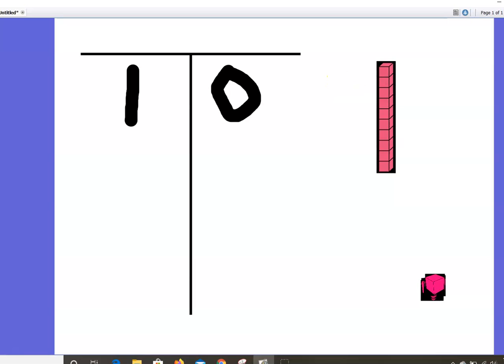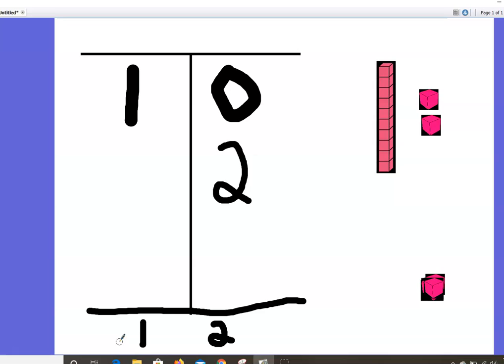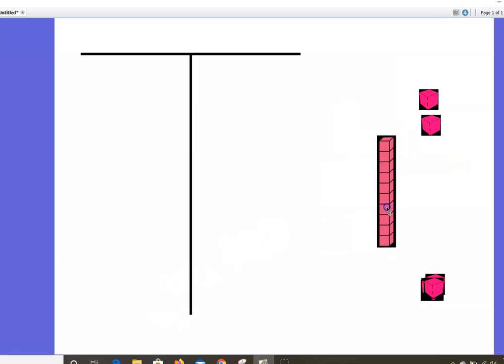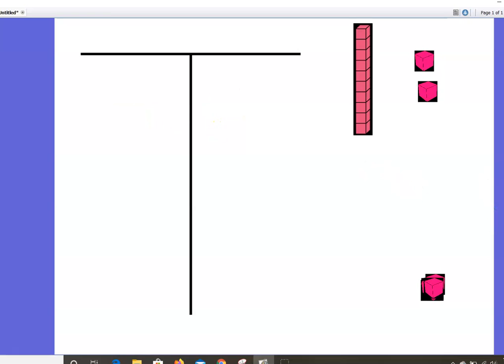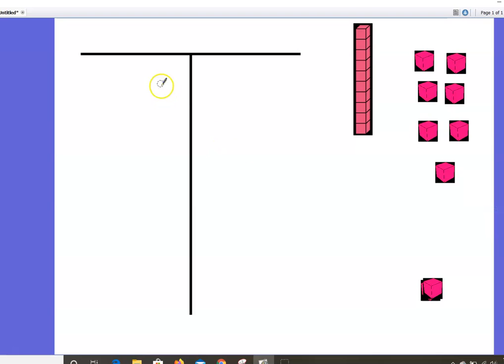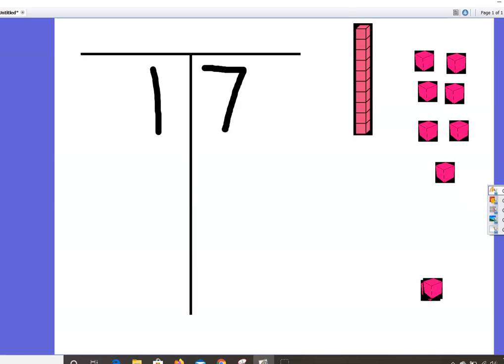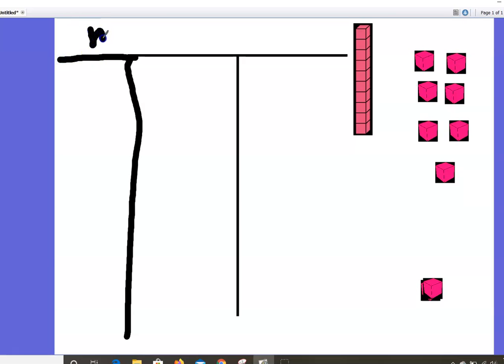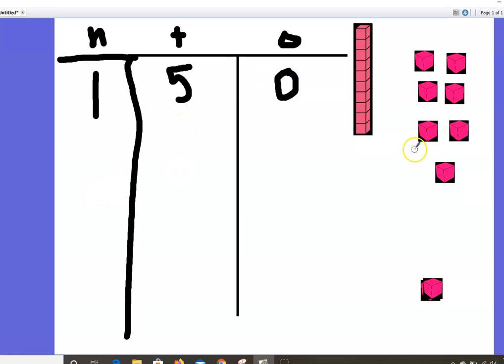10 plus addition